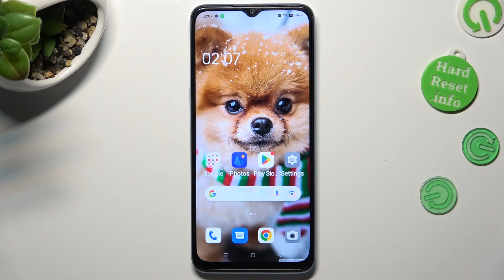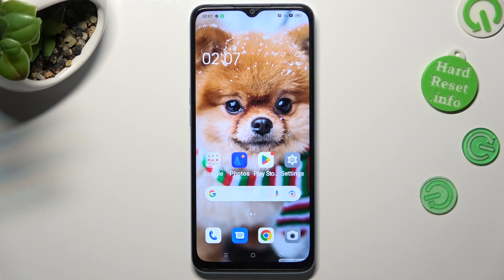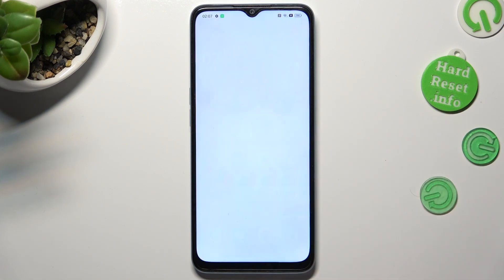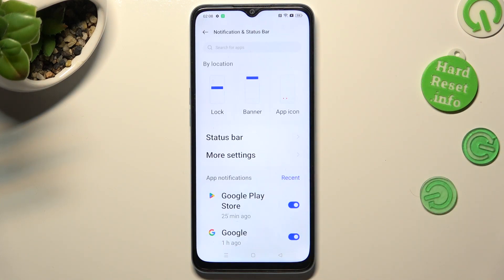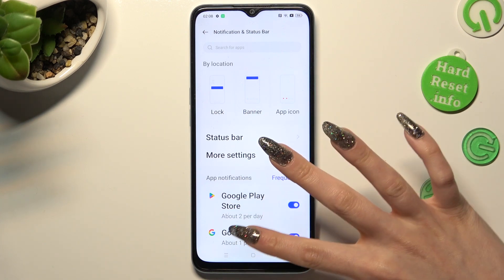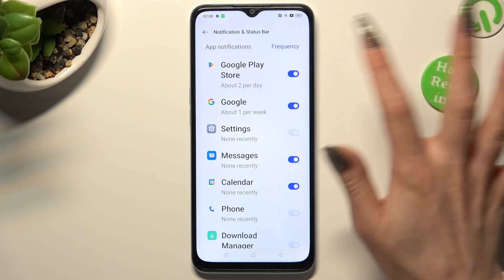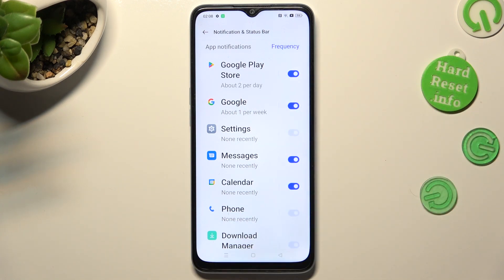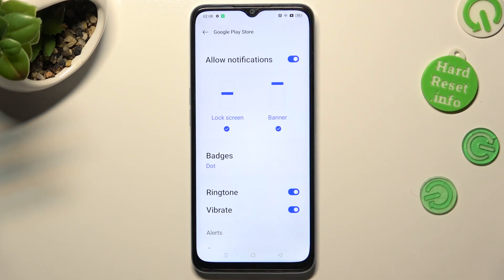How to Turn On / Off App Notifications on Oppo A78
Find out more about managing app notifications in Oppo A78:
Hi, All. Today, we are going to explain how to manage app notifications in Oppo A78. We will go to the notification menu where we will demonstrate how to enable and disable a specific application notification. Enjoy the video. If you want to know more about your Oppo A78, visit our YouTube channel.

How to switch on app notifications in Oppo A78? How to personalize app notifications in Oppo A78? How to disable app notifications in Oppo A78?